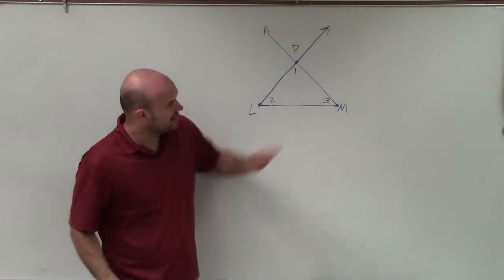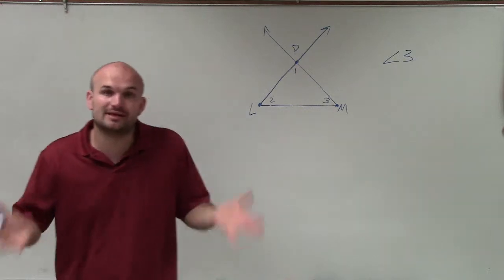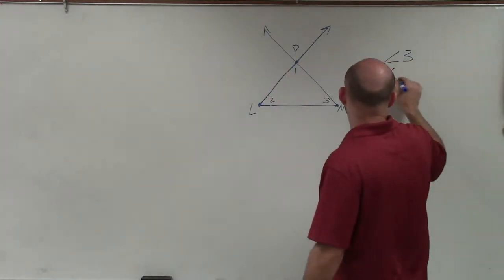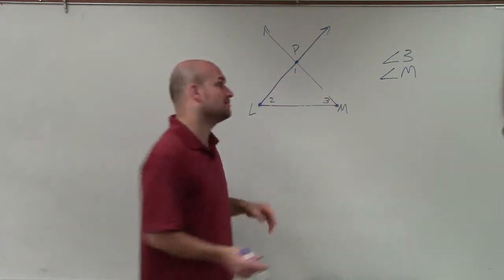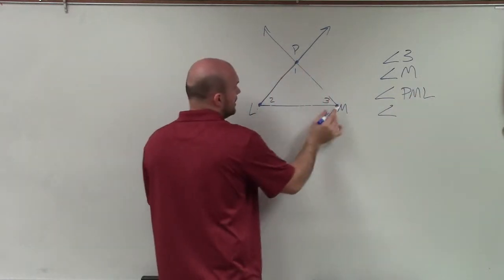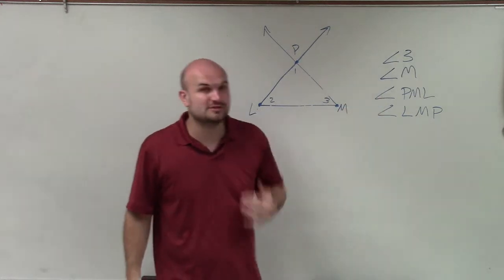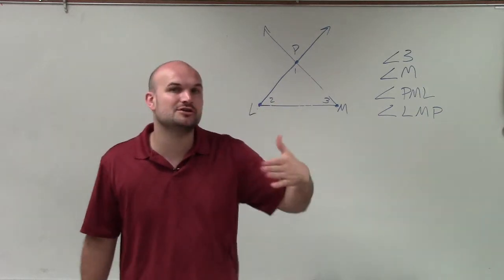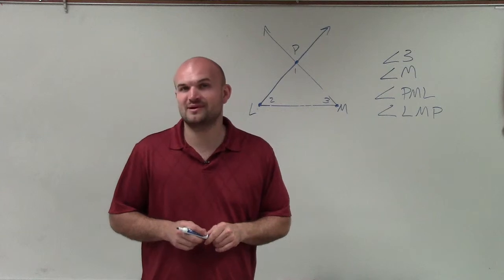Label the angle in three different ways